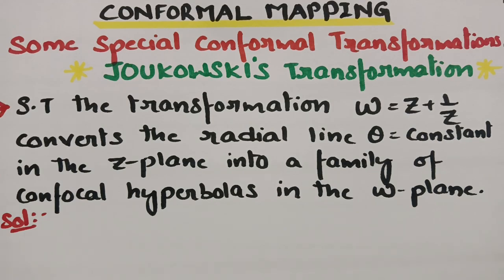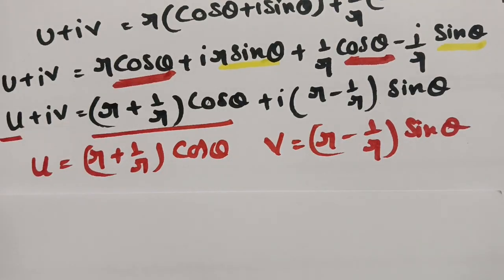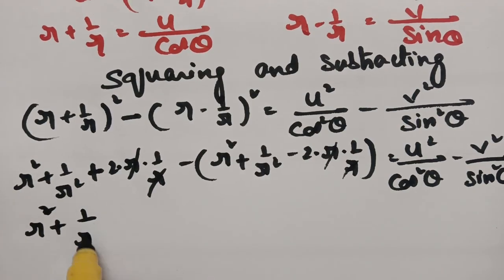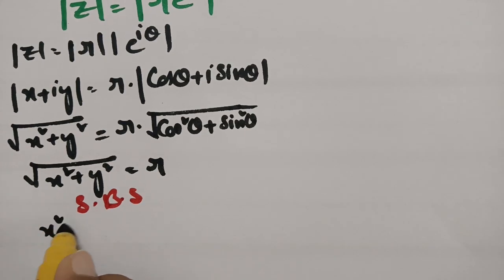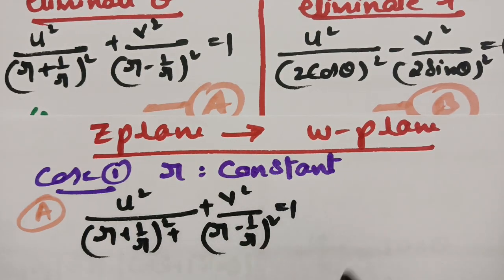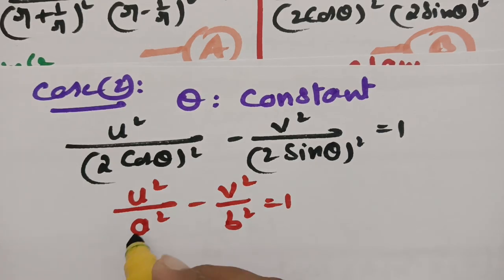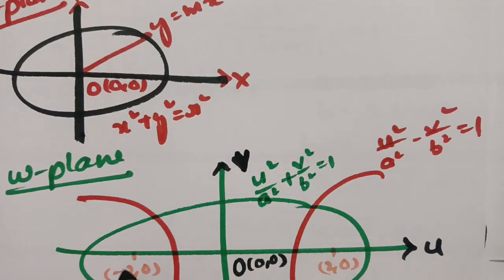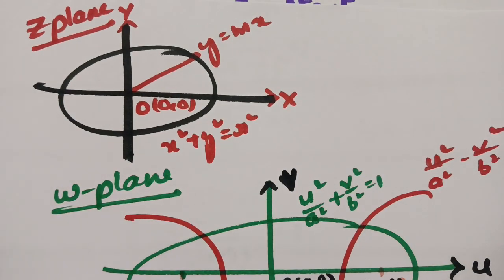Conformal Mapping-Special Transformations w=Z+1/Z (JOUKOWSKI'S TRANSFORMATION) COMPLEX ANALYSIS